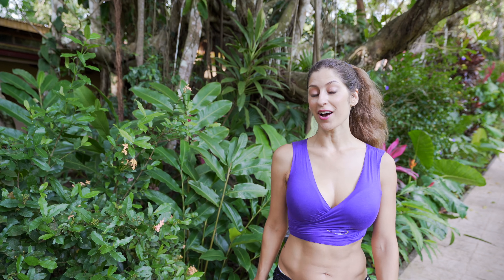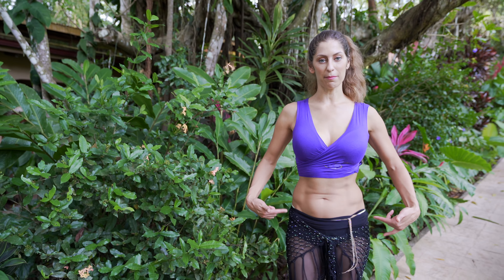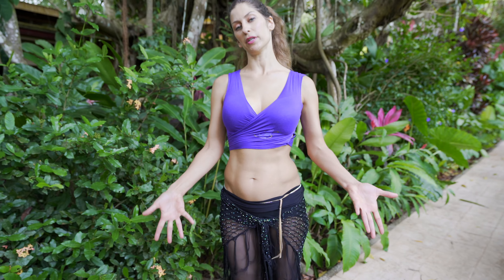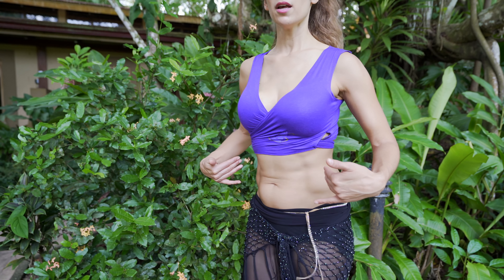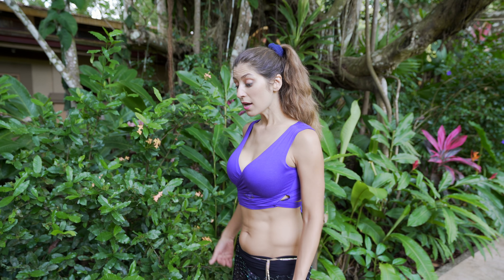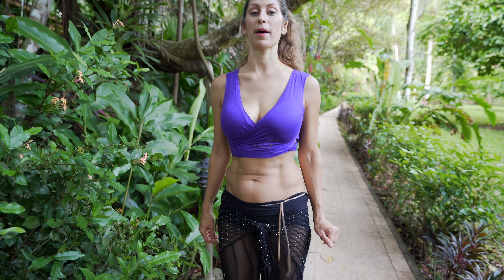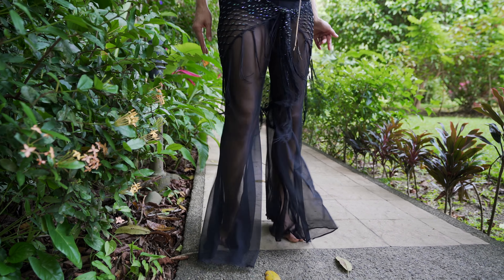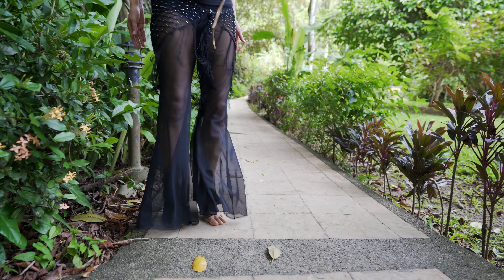Shimmy Drill with Sadie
One of my favorite shimmy drills!

From the jungle in my Costa Rica Retreat 2017.